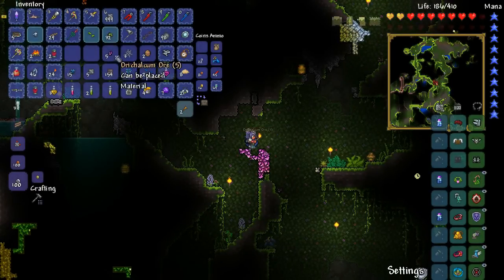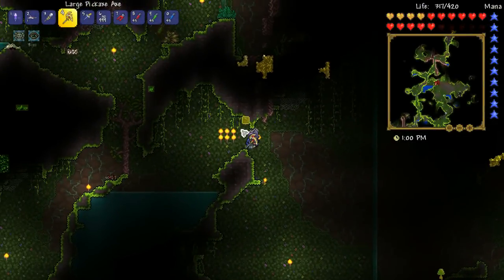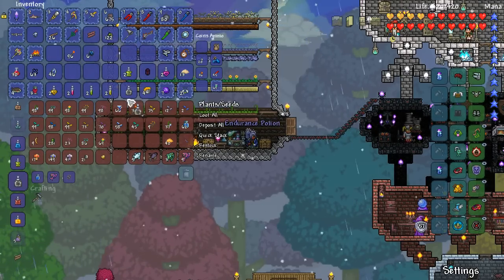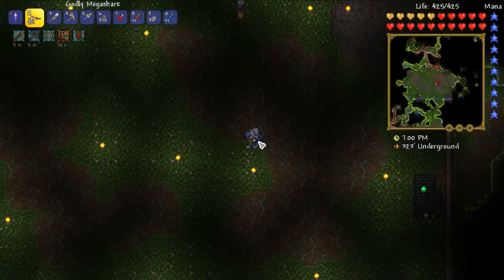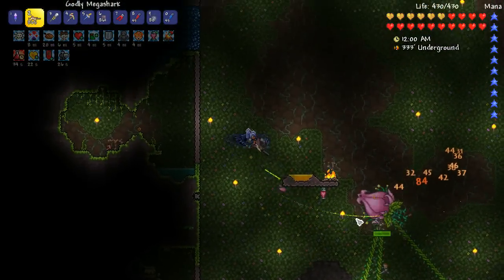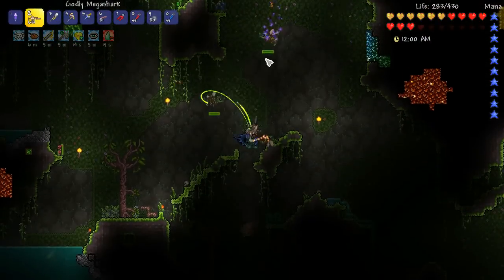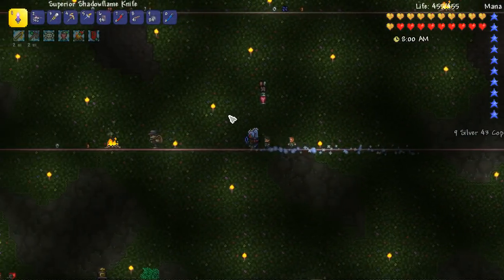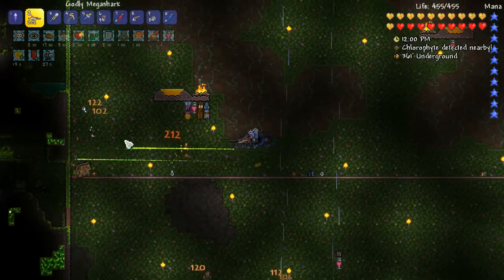Terraria 1.3 Expert Mode Let's Play Ep16 | 1.3 playthrough lets play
This is an Expert Mode Let's Play for the Terraria 1.3 update! Join Happy Days as he ventures forth and attempts to conquer Terraria's expert mode using every item, farm, skill, technique, and weapon he can get his hands on! From the Eye of Cthulhu to the Moon Lord we'll beat them all! So grab some cookies and enjoy the challenge! Stay Happy :)

I cannot believe we've made it. Woop woop! Cookies for everyone! :)

HappyCrew Daily Viewer Challenge Question: What's your favorite item drop from Plantera?